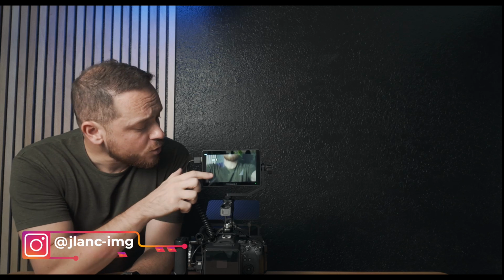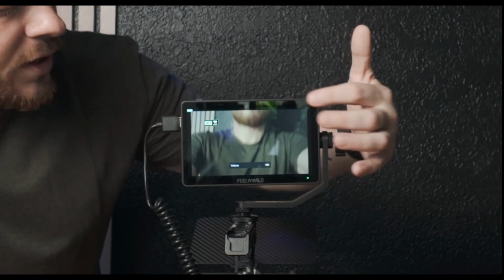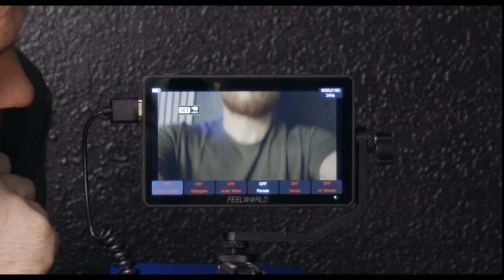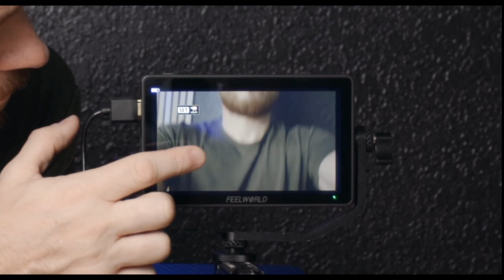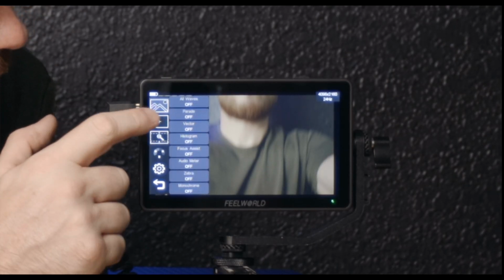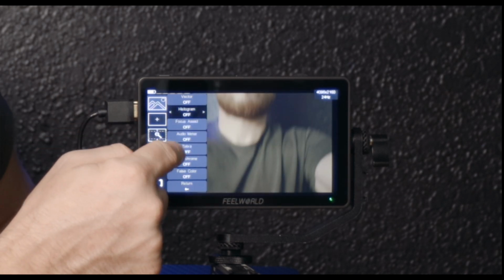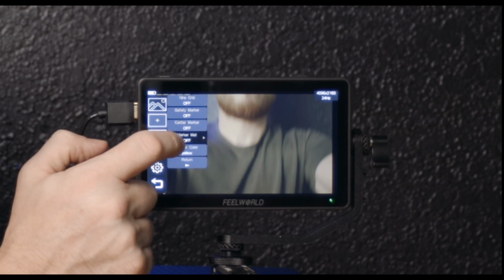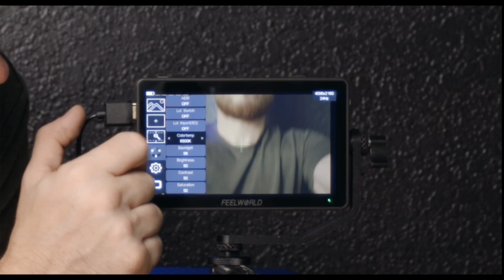Unboxing the Feelworld F6 V2 Plus Monitor - Could This Be One Of The Best Monitors Out There?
This is the monitor every content creator needs! In this video, I break down why the FEELWORLD F6 Plus V2 is the go-to budget monitor for DSLR and mirrorless shooters. From its sleek design to touch screen features, you’ll see how it levels up your camera setup.

Here’s what’s in the video:
🔍 Sleek design & killer build quality
⚡ 4K HDMI input/output for pro-level shooting
🔥 1/4" thread mounts for max flexibility
🚀 Fast touch screen menu & quick access tools
 📊 Waveform & grid markers for precise shots
🎨 Real-time LUT adjustments for instant color grading

If you’re serious about shooting epic content, this monitor is a game changer. Don’t just take my word for it—watch the full breakdown and see how it can transform your workflow!

Ready to upgrade?
My Camera Setup